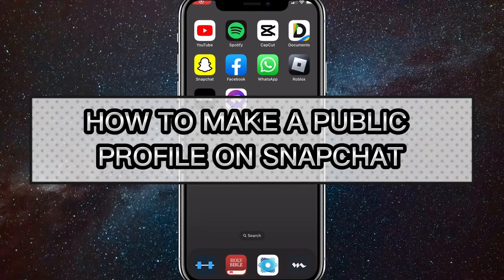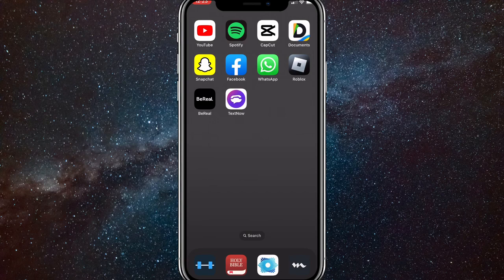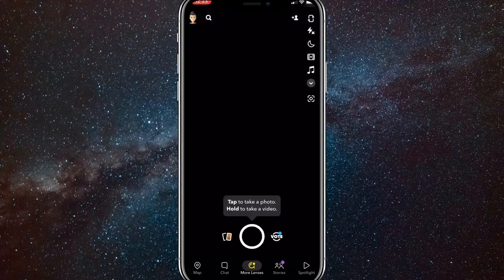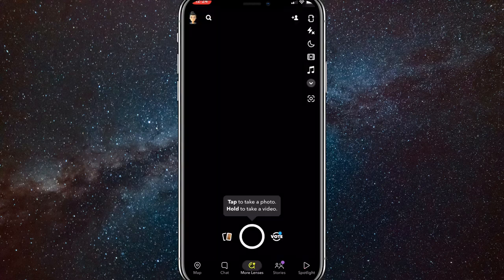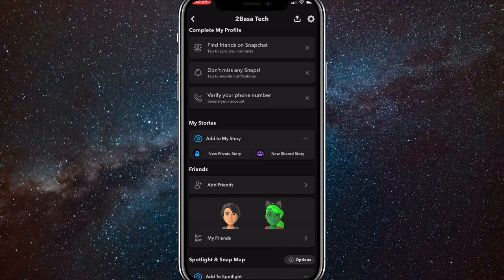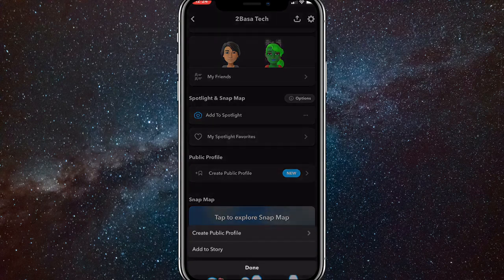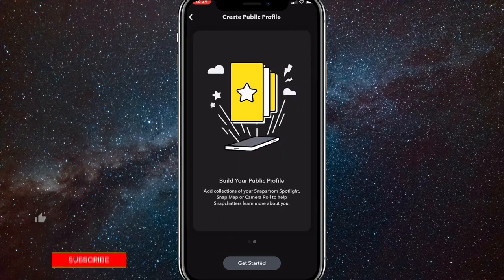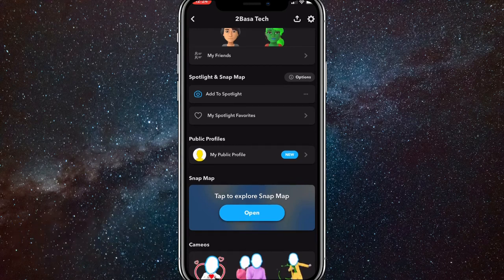How to Make Public Profile on Snapchat (2026)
how to make a public profile on Snapchat in 2026

Do you want to know how to get a public profile on Snapchat? Then this is the video for you! I will show you how to make a public profile on Snapchat on iPhone and Android.

This is a step-by-step tutorial on how to create a Snapchat public profile in 2026. You can learn how to make a snapchat public profile on iPhone and Android, so don't worry.